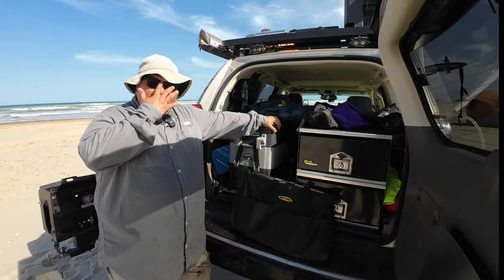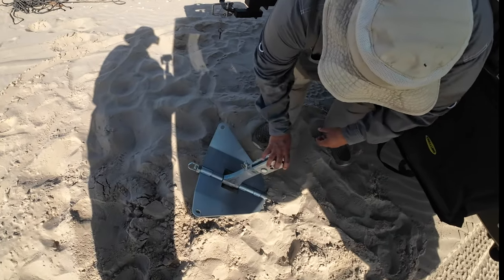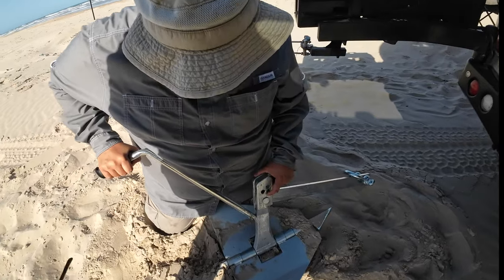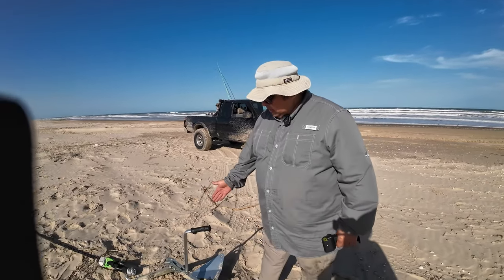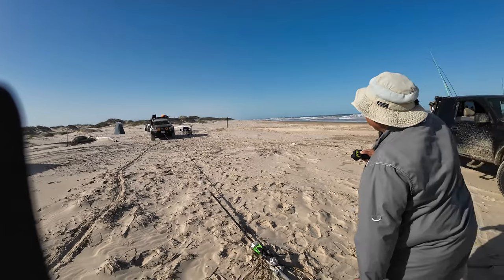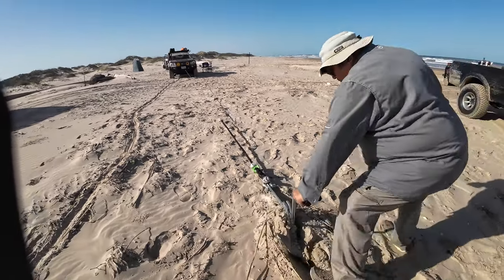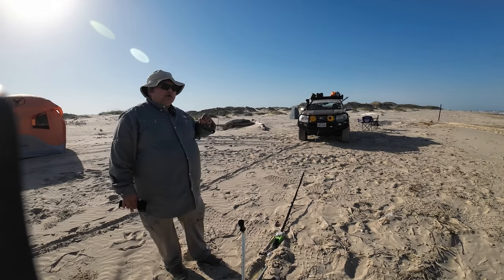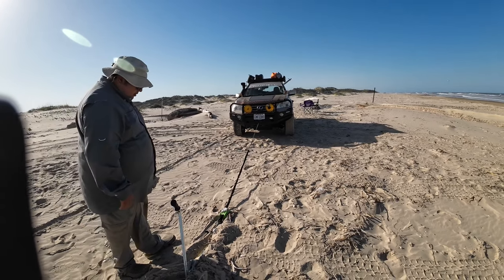SOLO Winching at the Beach with ANCHOR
A viewer sold me his new Smittybilt W.A.S.P. Winch Anchor (Winch Anchor Support Platform) so I decided to test it out at South Padre Island. I'm not even sure if I did this correctly since I couldn't find any videos or proper instructions. Make sure you drop a comment and tell me what you think.